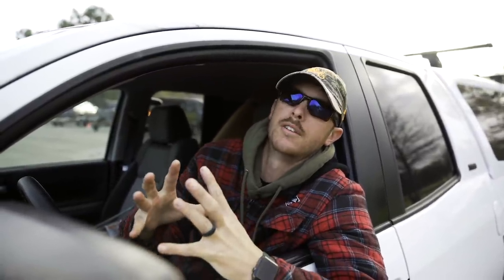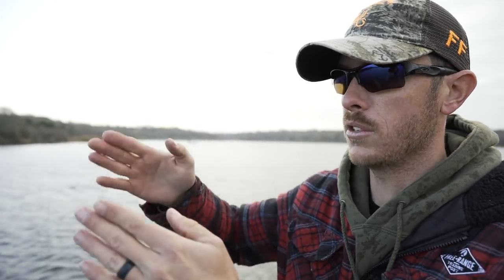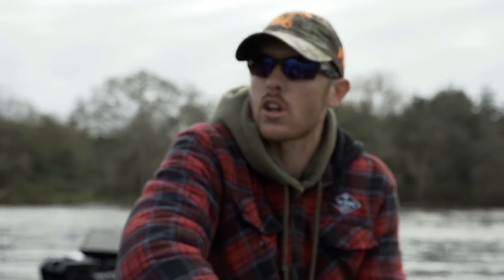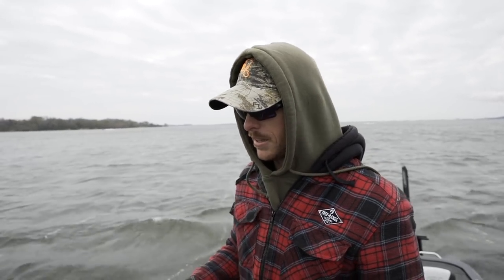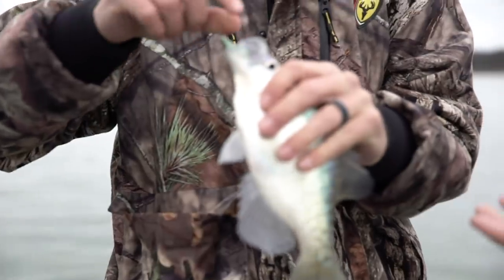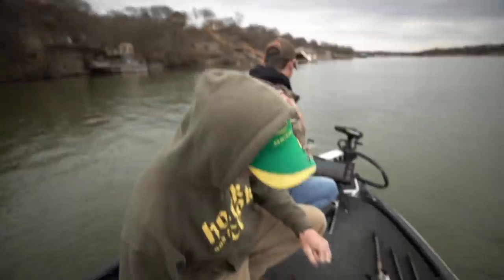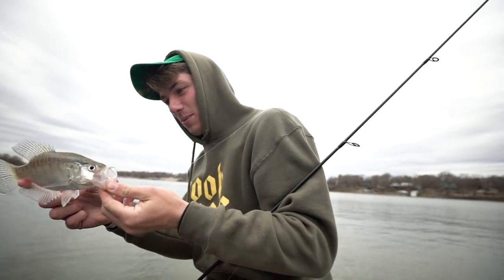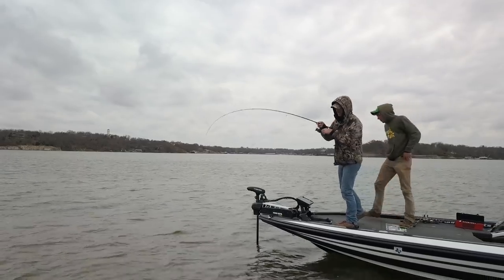Blade Bait Fishing Tips for Multi Species (Bass, Crappie, & More)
A blade bait can be an incredible bait to catch numerous species of fish during any season. This often-misunderstood lure has a few subtleties which can make or break a fishing outing. Next time you stumble upon a great blade bait bite make sure you remember these tips from LakeForkGuy and Jon B!